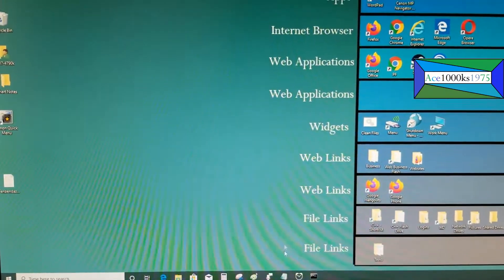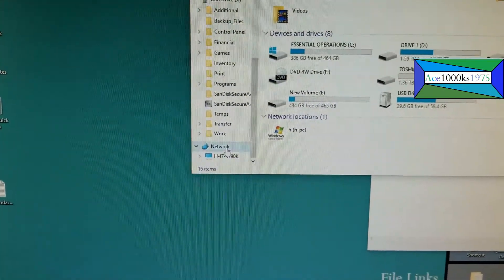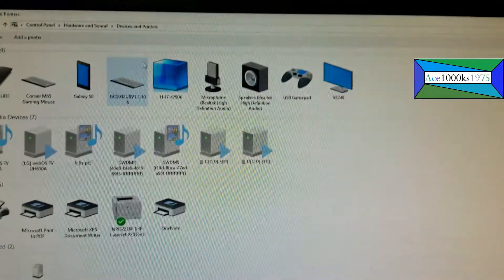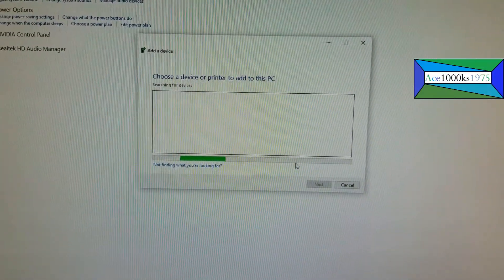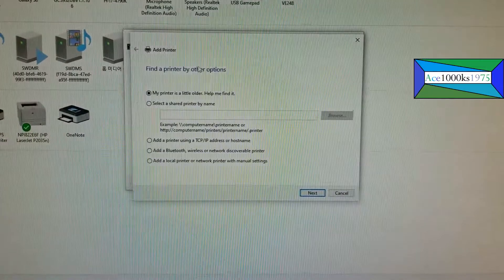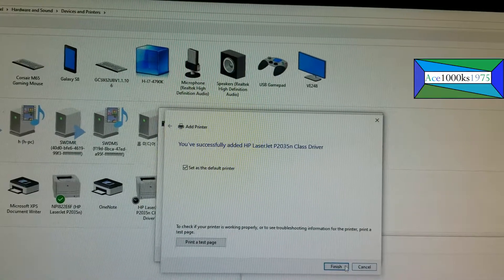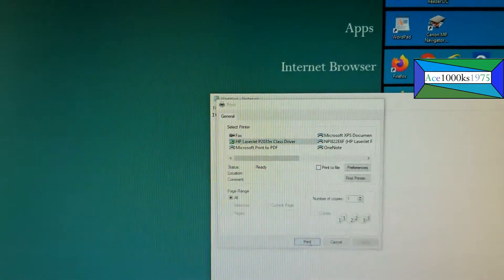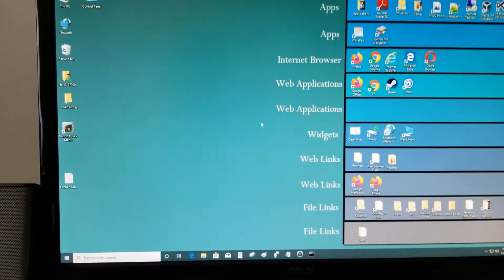Printer Requires Attention Problem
I noticed I had this problem about 2 days before I produced this video. When I tried to print something, I got this notice on my computer which stated "Requires Attention". It didn't happen on my other computer with Windows 10 on it, it just happened on this computer. I never encountered this problem before, so I am assuming this is a Windows 10 problem. Windows 10 always tries to update drivers for various components on your computer, so it added a bad driver for my printer.

I did search on the internet for solutions, and I found a vague suggestion about re-installing the printer driver. I went to HP's site, and downloaded a driver for this printer, and ran the problem. Restarted the computer, and it didn't work. The next thing I tried was to install the printer manually, and this worked. The HP P2035n is an old printer, so Windows 10 has the driver for it. I have a LAN(Local Area Network) printer, so I had to get the IP address for my printer. I went to Control Panel, Hardware and Sound, Devices and Printers, and selected add a printer located on the top middle part of the screen. I added the IP address, and setup my printer. After you finish, there are two printer drivers for the same printer, so you have to get rid of the old one.
[Procedure]

0. Go to "This computer", and go to "Network". Find your network printer in the network and click on it.
     a. Here go find the IP address of your printer, and copy it down.

1. Go to search, and type in Control Panel.
2. Hardware and Sound.
3. Under Devices and Printers select "Advanced printer setup".
4. Click on "The printer that I want isn't listed".
5. Select "Add a printer using a TCP/IP address or hostname"
6. Type in the IP address "Under Hostname or IP address: "
7. In the next screen select, "Replace the current driver".
8. Go back to "devices and printer", and delete the old printer icon.